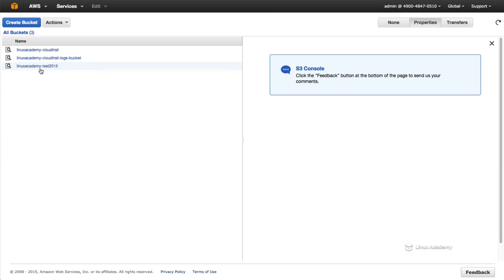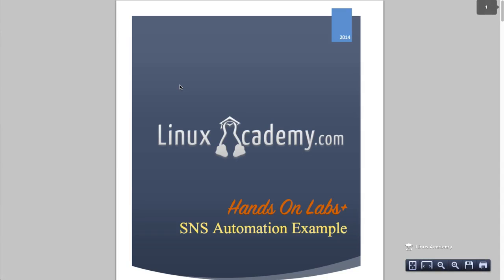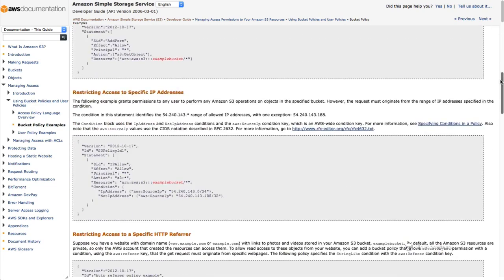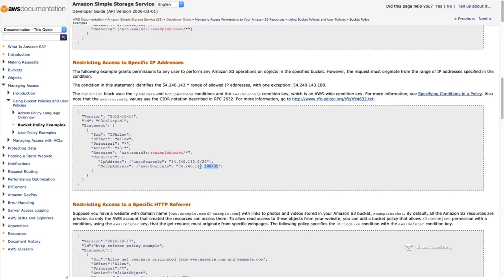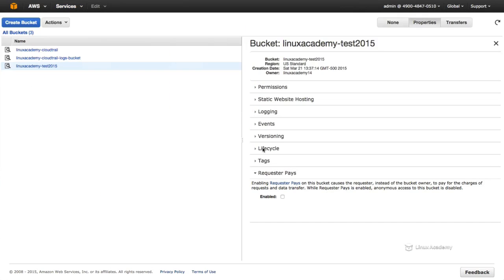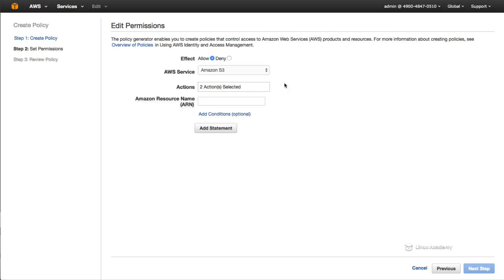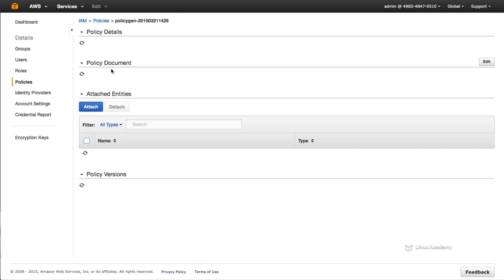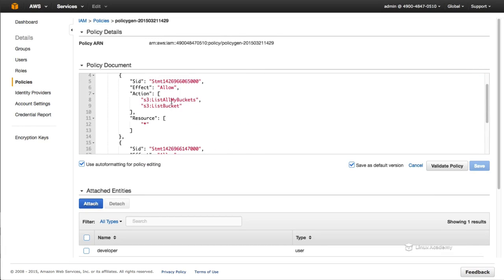AWS S3 3 | S3 Permissions